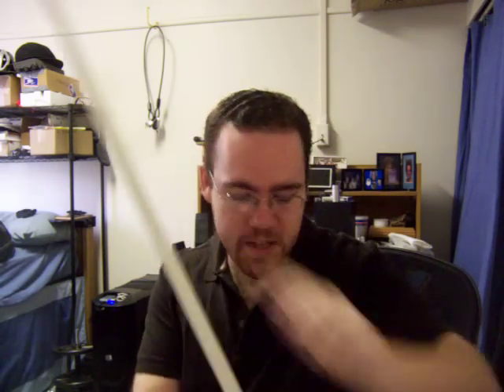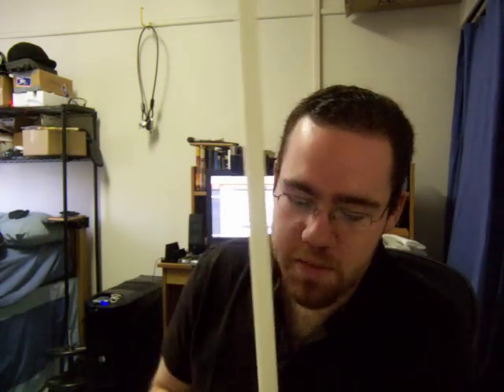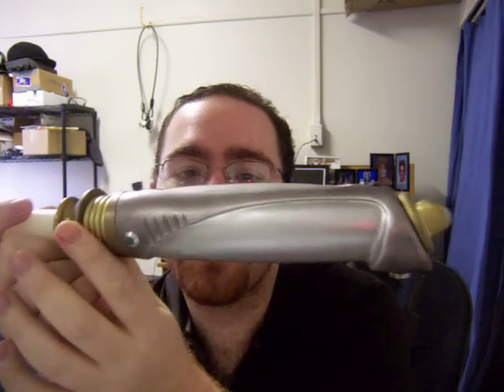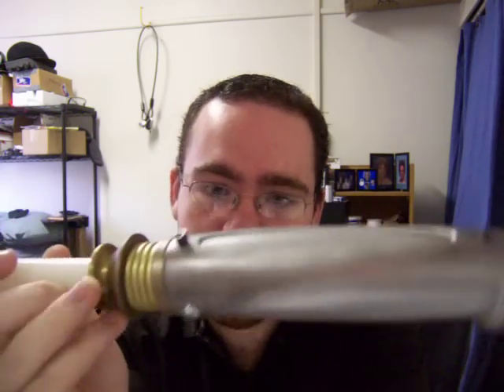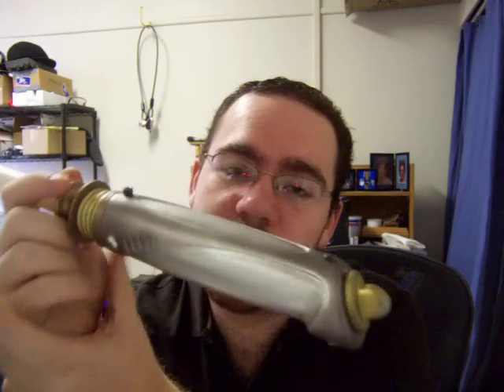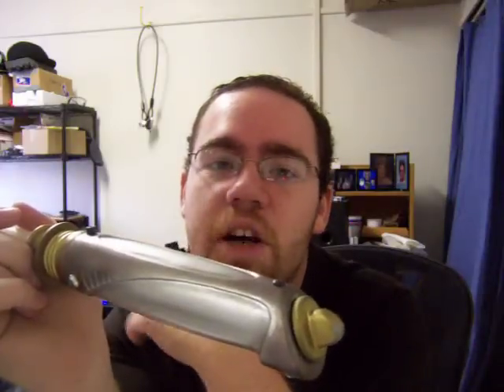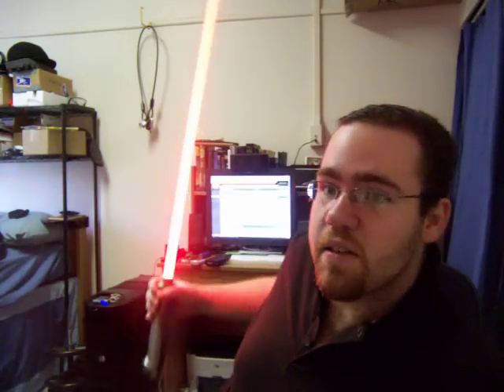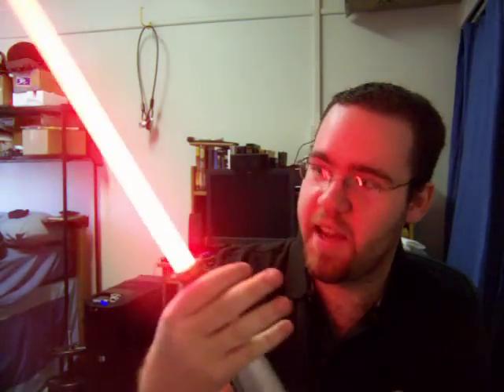Upgraded Luxeon Sidious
Upgraded it.  I found out it was 1 of 20 and I know have more experience and tools to do it the justice it deserves.

-New blade.  3/4" nylon blade.  Much better.
-Custom heatsink that mates with blade and blade holder perfectly.
-Red K2.  I had one so I did bother ordering a III emitter.  It's certainly bright enough.
-Plecterlabs Dimmer/Driver.  Full featured light.
-Custom 6V AAA pack I made.  6V gives it a bit more runtime and keeps the flicker effects on much longer.
-New pushbutton switch.